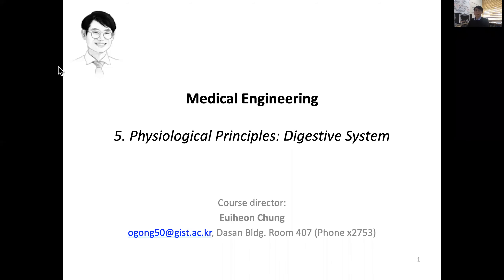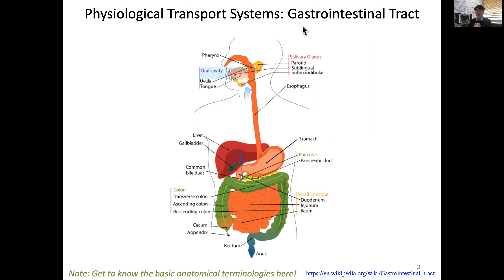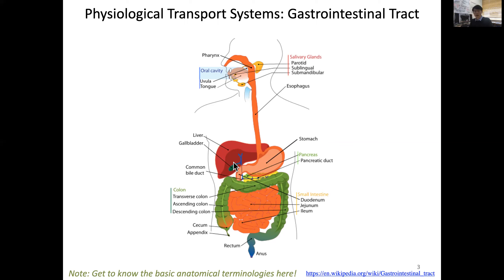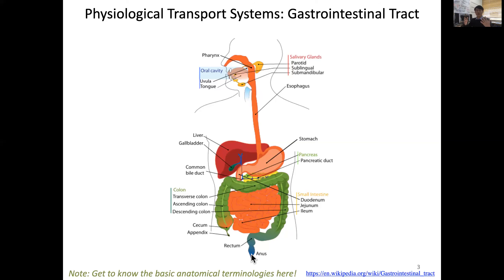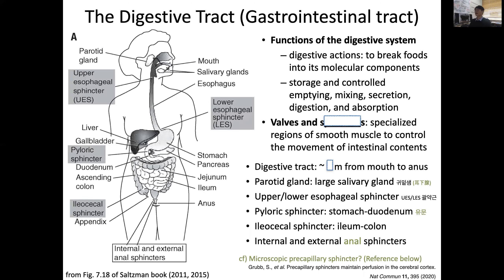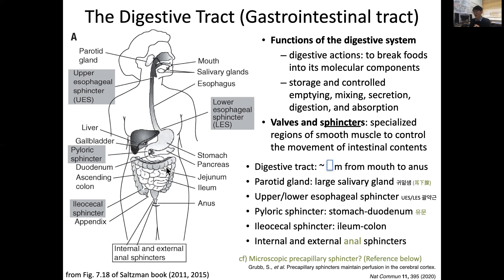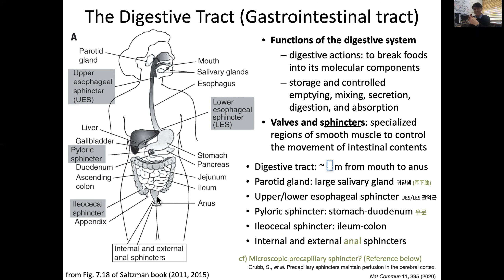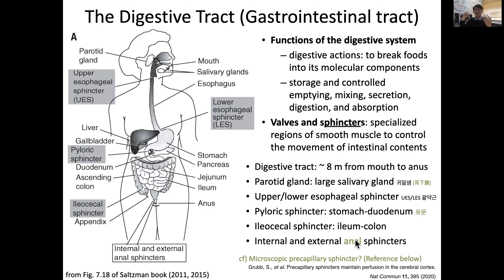5.8 Physiological Principles: Gastrointestinal Tract